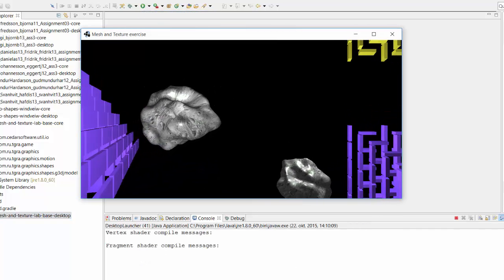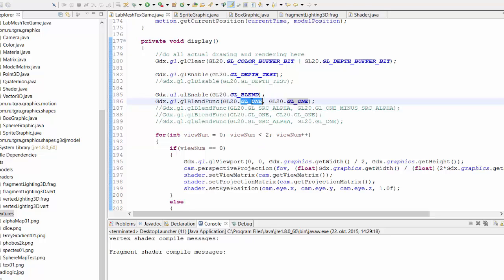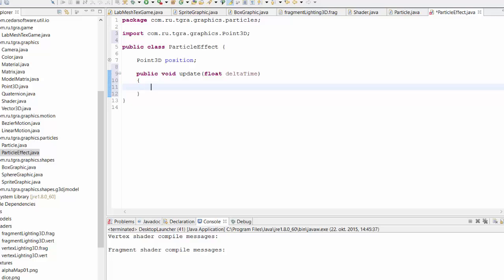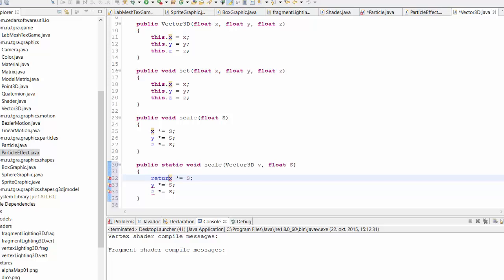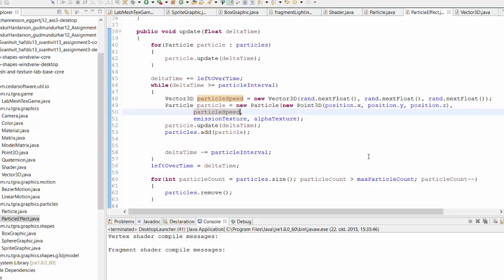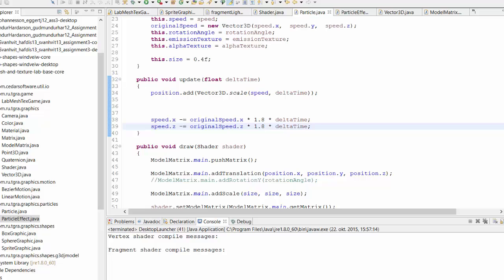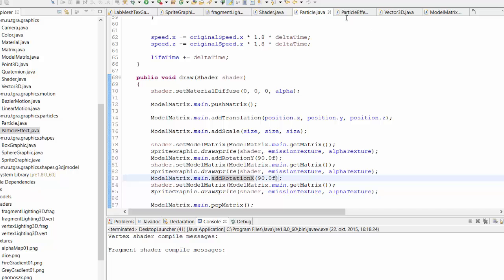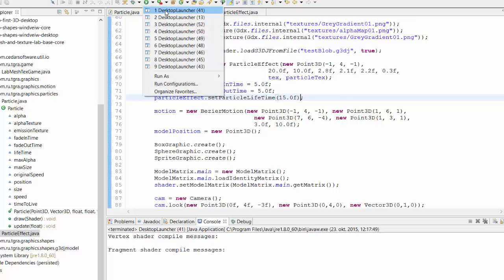Programming session (advanced) - Particle effects, flame and smoke